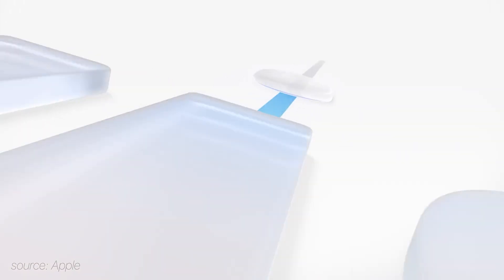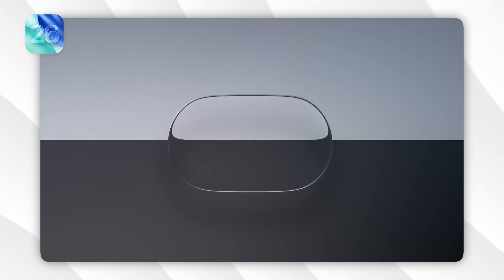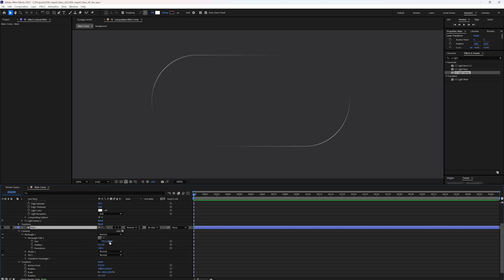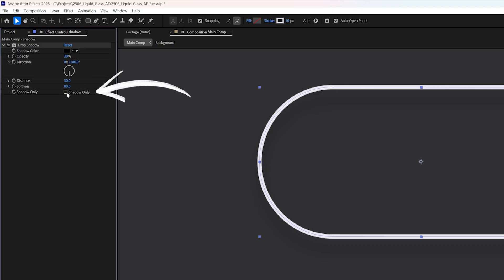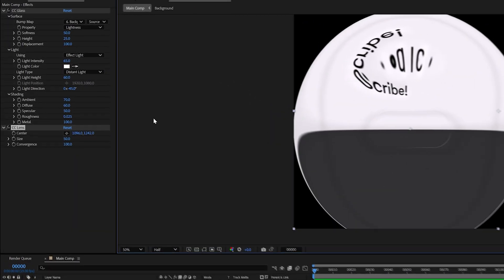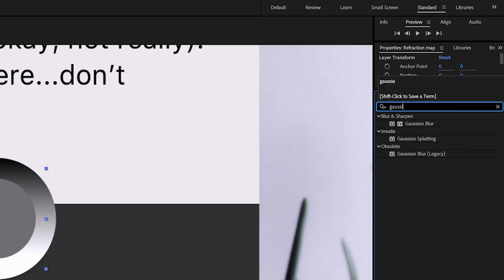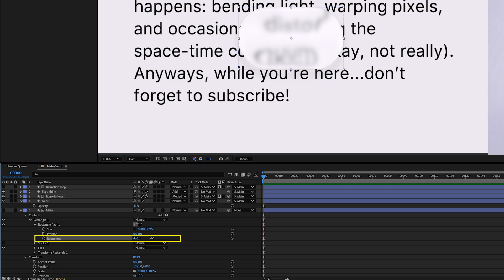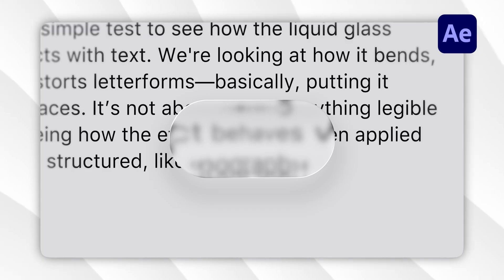How To Create Apple’s Liquid Glass in After Effects (100% No Plugins!)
Learn how to recreate Apple’s viral Liquid Glass effect entirely inside Adobe After Effects—no plugins needed. This step-by-step tutorial shows you how to build the effect from scratch with realistic distortion and customization tips.

Lens size expression:
var rectSize = thisComp.layer("Main").content("Rectangle 1").content("Rectangle Path 1").size;
var w = rectSize[0];
var h = rectSize[1];
var diameter = Math.sqrt(w + h);
Math.max(w, h)*0.025;

⏲ Chapters:
0:00 The inspiration
0:32 Composition setup
0:54 Liquid Glass Effect
11:08 Animation